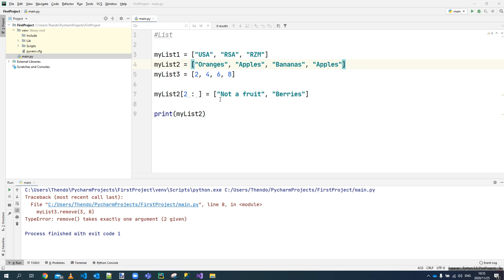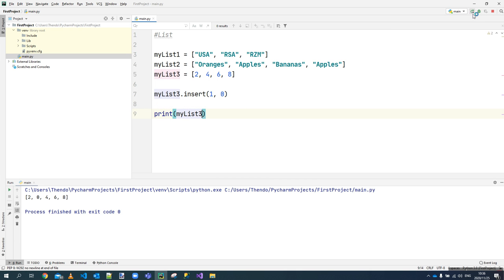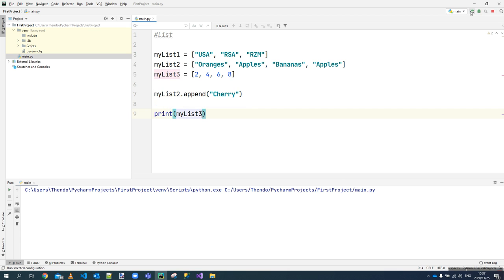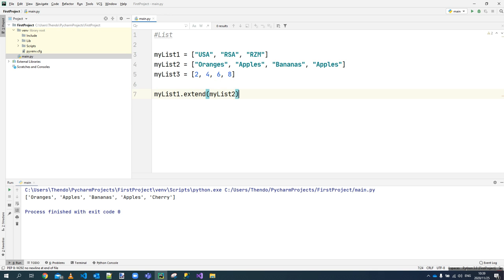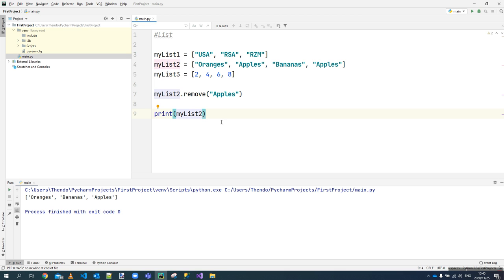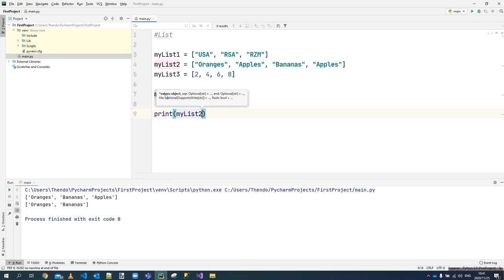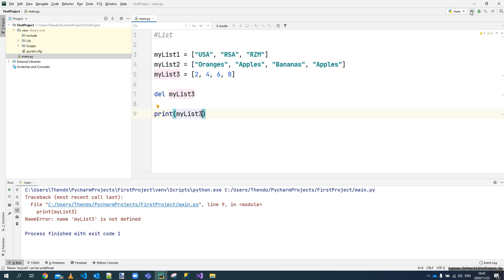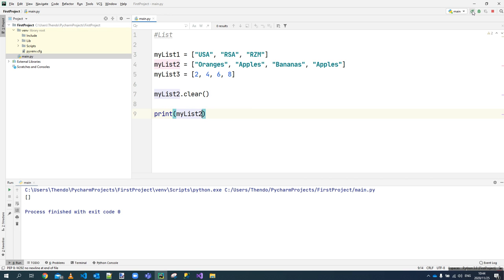Lesson 10 Python List Part 2